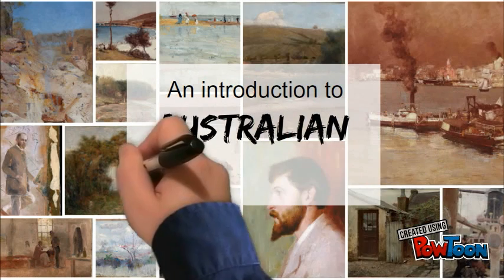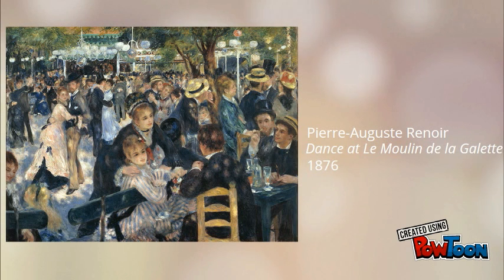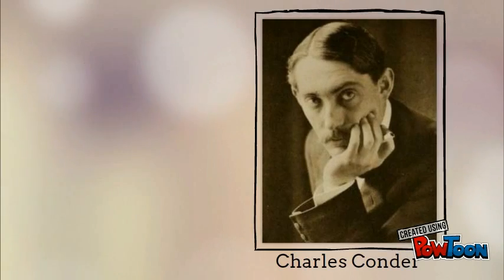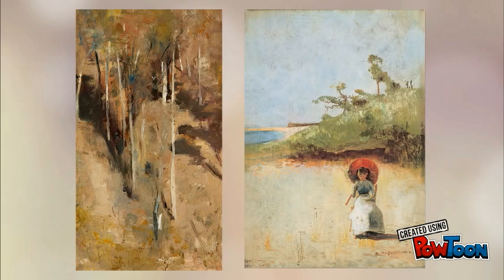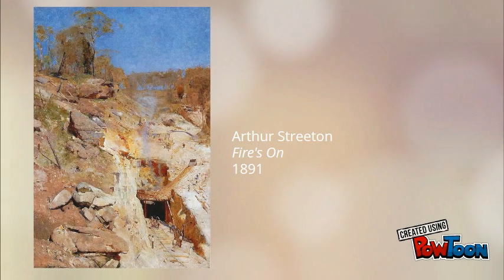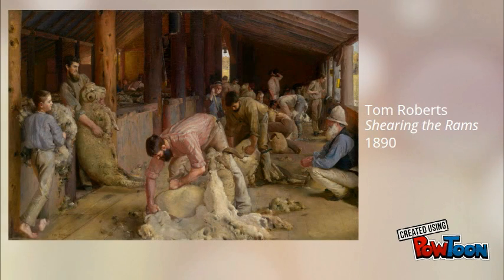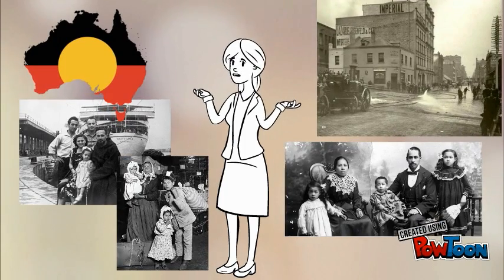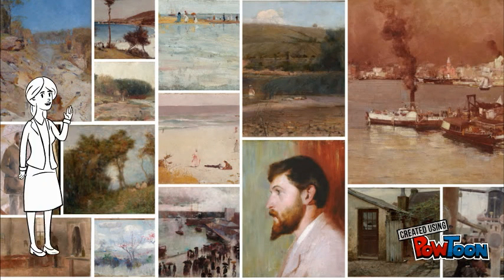An Introduction to Australian Impressionism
A short video introduction to Australian Impressionism and the Heidelberg School artists.

It borrowed ideas from French Impressionism, which was popular in Europe and North America in the 1870s and 80s.

“Impressionism” was all about capturing light and colour in landscapes, capturing a feeling of a place, or an “impression”.

To record these “impressions” in paintings, Impressionists used a method called “plein air”, French for “open air”, in other words, painting outside.

In the past, artists would usually make sketches and small paintings “en plein air”, but would take these back to their studios and could take months to create large scale, detailed, and realistic paintings.

Because plein air impressionist paintings were meant to be done quickly, in a couple of hours or a day, they were usually small in size, and were painted with quick, messy brushstrokes.

The Australian group of Impressionists included Tom Roberts, Arthur Streeton, Frederick McCubbin, Charles Conder, Walter Withers and Jane Sutherland.

This group of artists are sometimes referred to as the “Heidelberg School”, as they sometimes painted together in the Melbourne suburb of Heidelberg, which at that time would have been mostly farmland and bush.

One of the most famous events related to Australian Impressionist movement was the 9 x 5 Impression exhibiton held in Melbourne in 1889.

Tom Roberts, Charles Conder, and Arthur Streeton exhibited a range of plein air Impressionist works, painted on the lids of cigar boxes, that measured 9 by 5 inches, giving the exhibition it’s name.

At the time of Australian Impressionism, the country had been settled by Europeans a hundred years earlier and was still in seperate colonies, but for the first time, the majority of settlers were born here instead of migrating from Britain.

Some people were starting to wonder what a new “Australian” identity might look like.

The Australian Impressionists painted subjects that attempted to forge a new national identity, a visual frame of reference for a new country.

Many of their paintings reflect harsh Australian landscapes with big, bright blue skies, and the muted tones of red and white rocks and greyish-green gum trees.

Notice the division of land and sky, the horizontal planes that show us how vast the landscapes are, the strong depiction of light, and the limited colour palette in some of these works.

Many of the artists focused on a culture of hard work in industries like sheep farming and timber cutting, and dramatic scenes in the bush featuring bushrangers, swagmen, and pioneer settlers.

When there is a human figure in these works, they are in dramatic or dangerous situations that expose some of the harsh realities of rural life.

Interestingly, all the Heidelberg artists came from middle-class backgrounds and grew up in urban Melbourne.

In fact, two-thirds of all Australians lived in cities, so it’s something to think about Australia’s national identity was so based around ideas of “the bush”.

The Australian Impressionists only represented one perspective of Australian identity.

What about Aboriginal cultures, the urban Australian, and other minorities?

Is it possible that some of the “Australian” ideals and visual narratives the Heidelberg artists painted about are still important or represented our visual culture and national identity now?

How have our ideas of Aussie identity changed since the beginnings of “Australian” art?

The Australian Impressionists give us a starting point to reflect on these complex ideas.